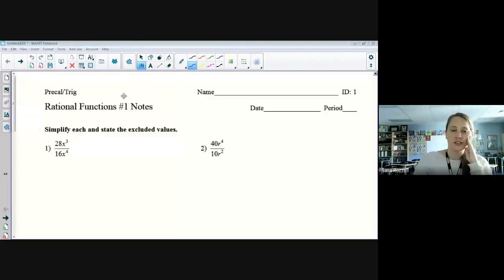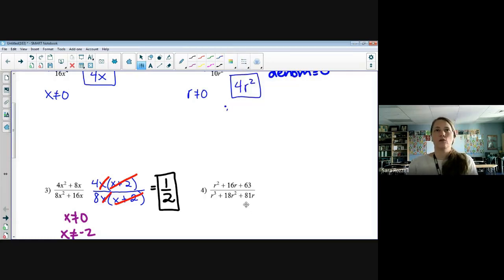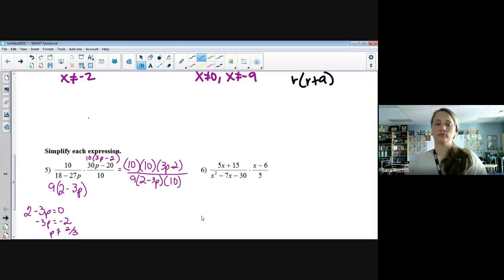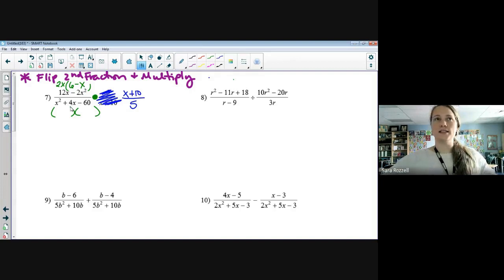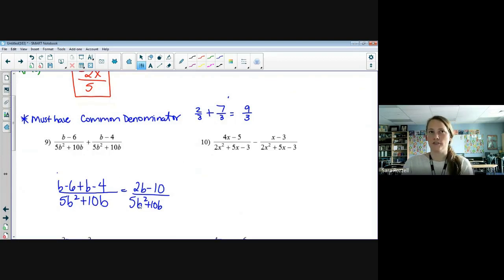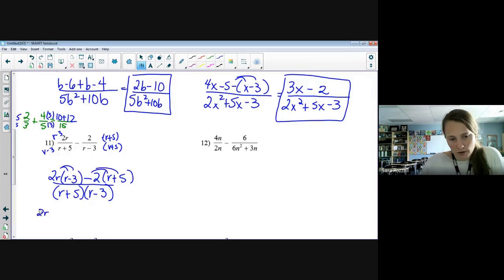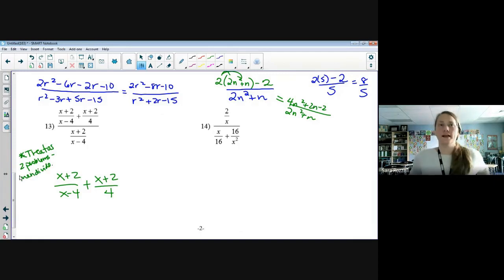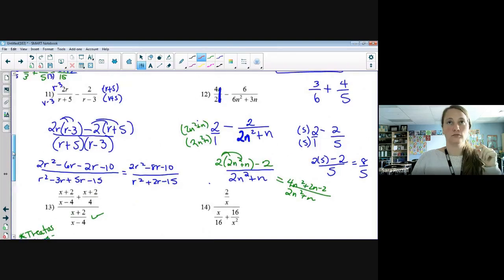Precal Rational Functions #1 Lesson